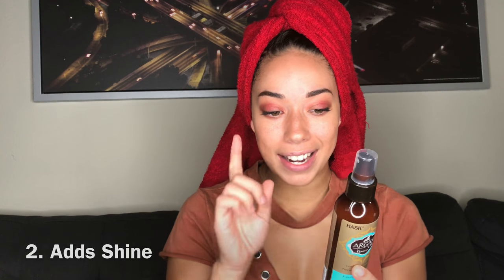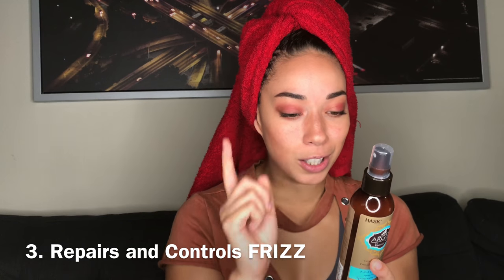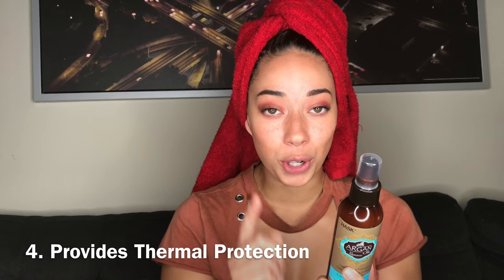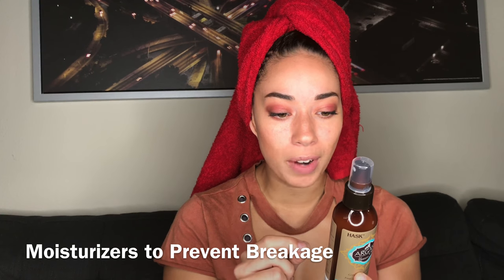Best Detangle Spray - Hask Argan Oil Spray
For full Blog Post

Straight to the point this Hask Argan Oil Spray is BOMB! I LOVE IT!

Check Walgreens and Ulta to purchase your own Hask Argan Oil Spray.